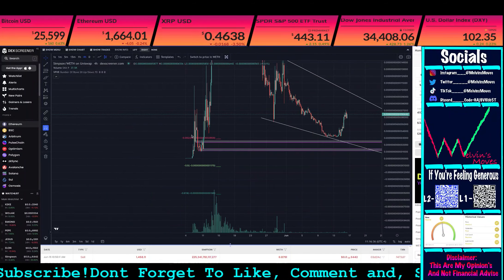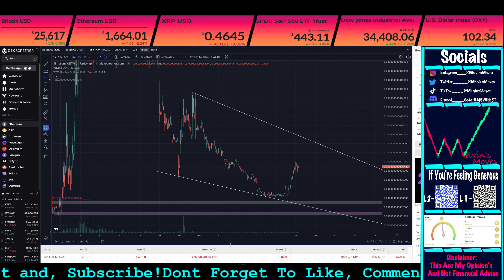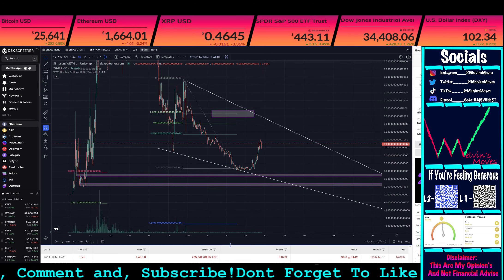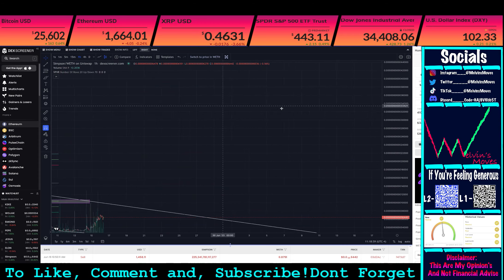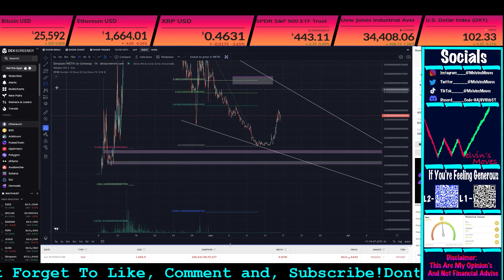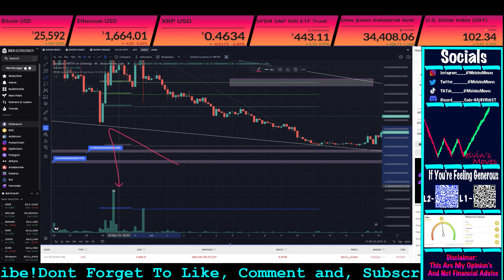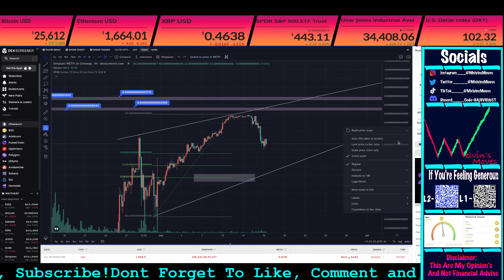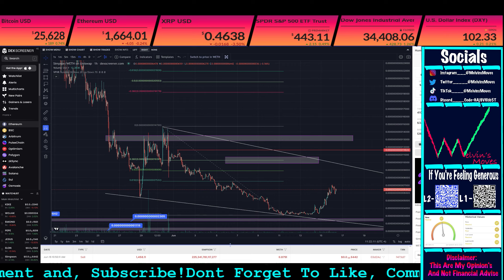Homer Simpson Crypto 🚨 PUMP COMING .. After Fake Out?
HOMER SIMPSON CRYPTO
SHIB DOGE PEPE LUNC AND MORE

This video is about Homer Simpson  Technical Analysis  and my current opinion’s about the crypto market.